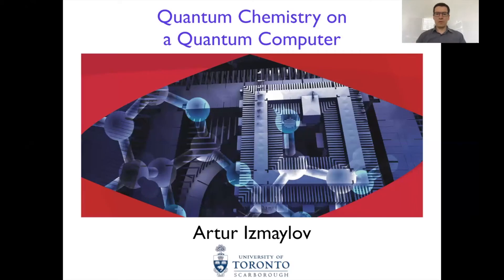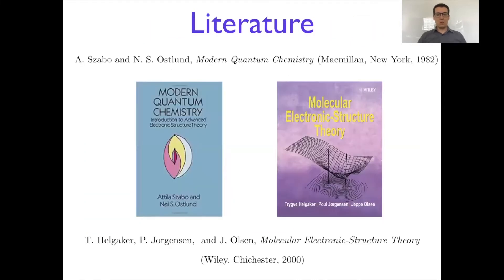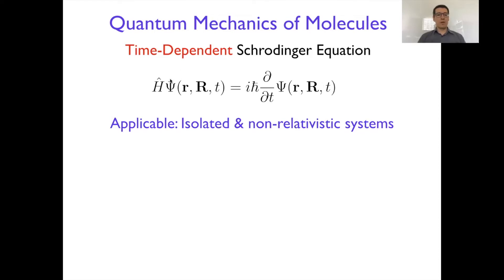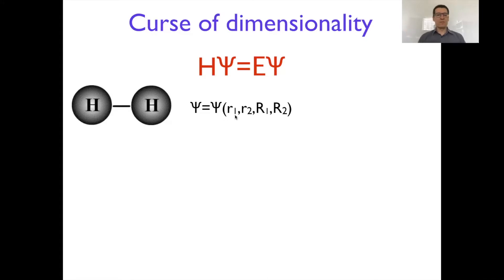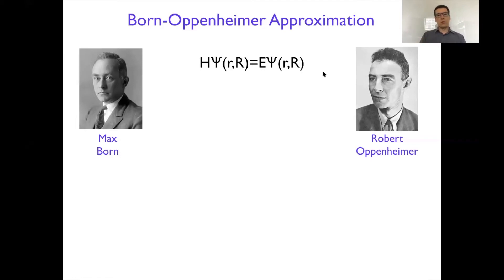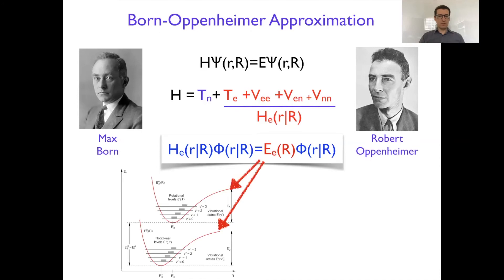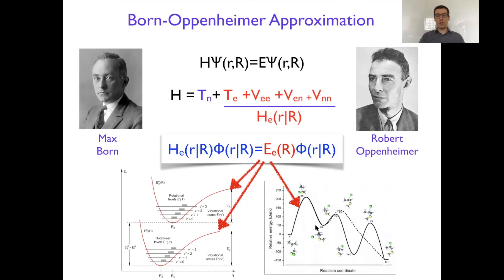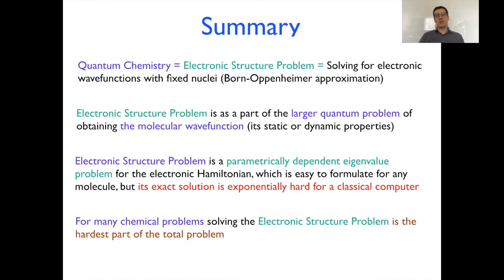Lecture 1: Electronic Structure Problem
Quantum Chemistry on a Quantum Computer; Quantum Computing; Electronic Structure Problem; Born-Oppenheimer Approximation